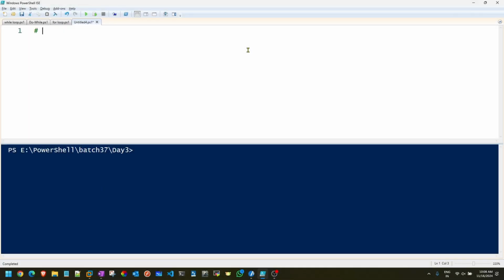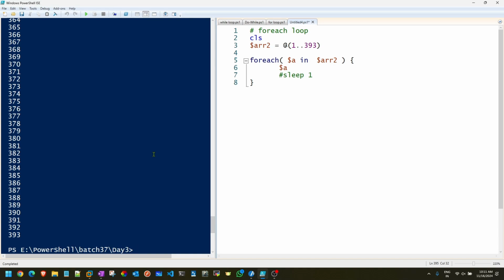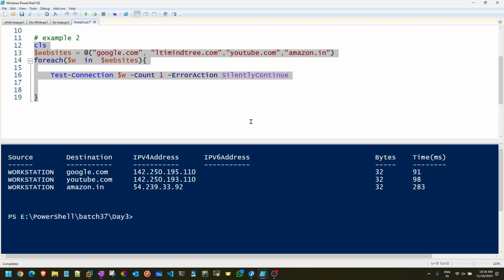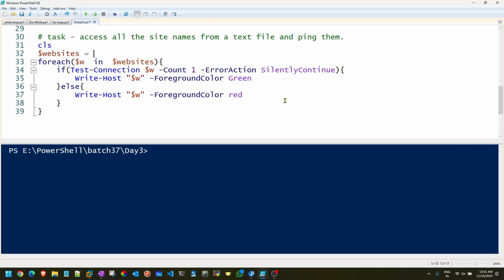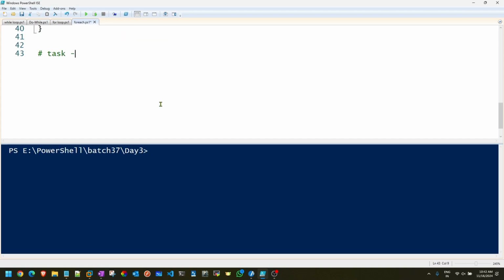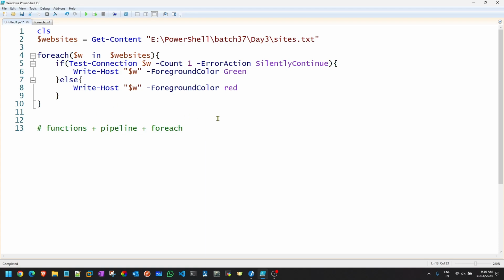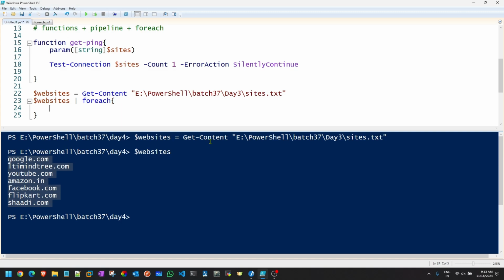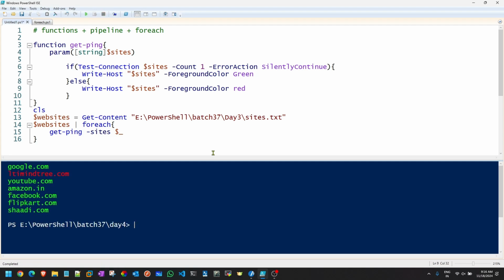11. Foreach loop with functions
A ForEach loop in PowerShell is used to iterate over a collection (e.g., arrays, lists, or objects) and perform a specific action for each item in that collection. It is a control-flow construct designed to simplify operations on multiple items.